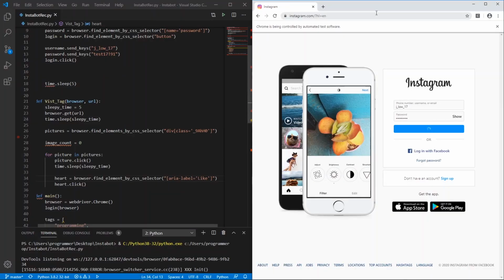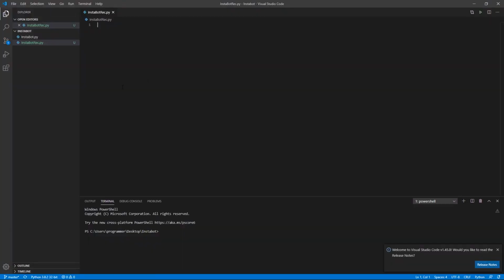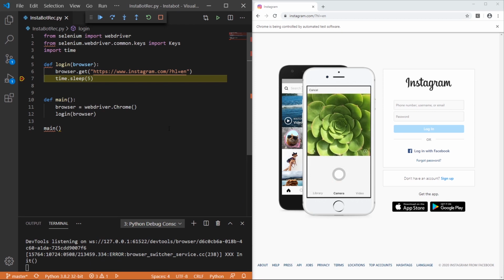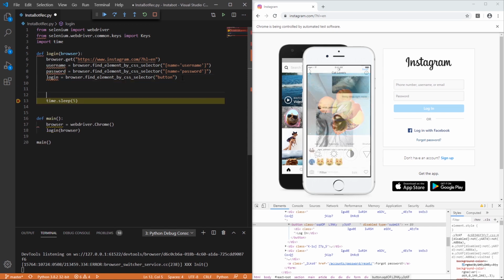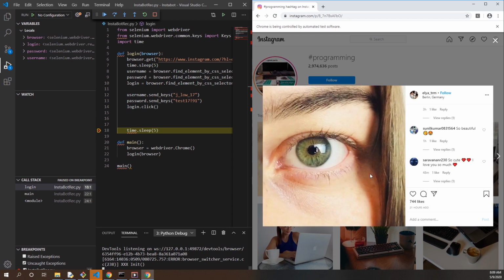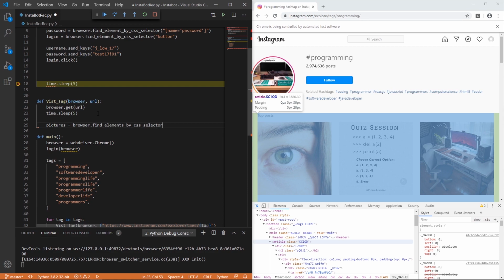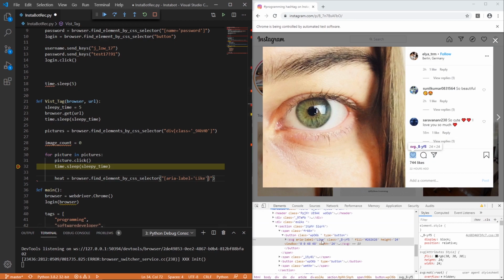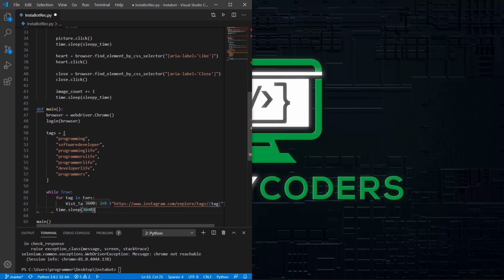Building a simple Instagram Bot in 2020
We are going to teach anyone to build a simple Instagram bot to like photos and navigate the site. You can build and grow this bot as much as you want from that point.

Create your own strategies to gain Instagram followers with ease and without have to buy a service.

This instabot will also be given in our Github link below please check it out.